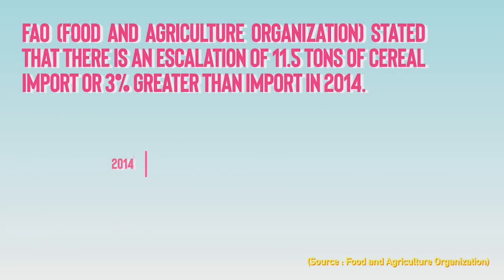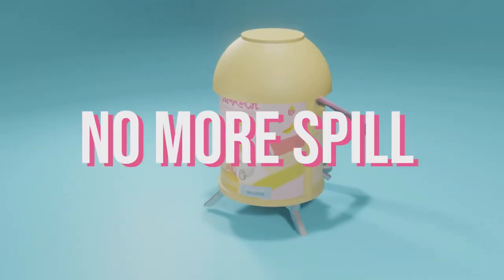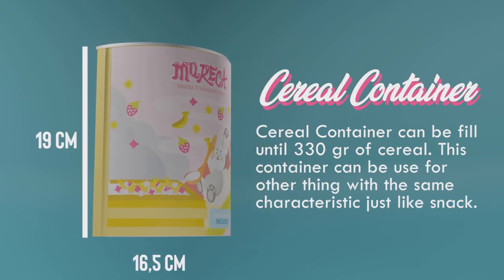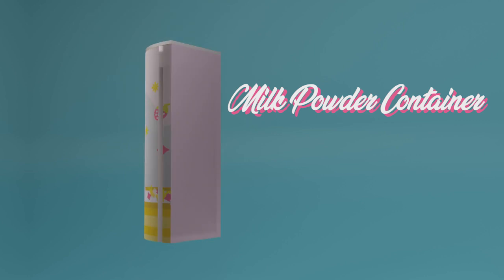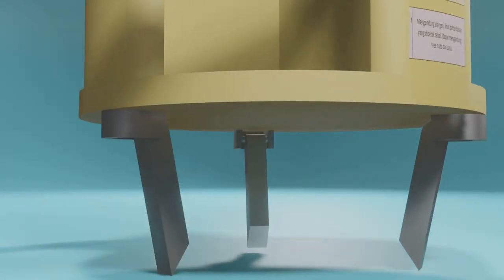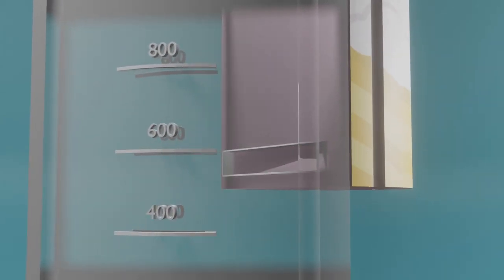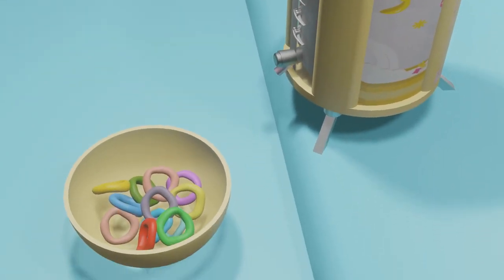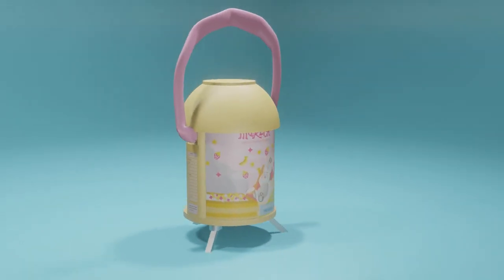INDISCO XIII - GOAL DIGGERS TEAM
[ IT'S TIME TO VOTE ]

Hi, champions! how are you? yet it is another voting time for our 20 team who passed the first stage!
Time to support your champion team by giving these vote-posts as many likes as possible right now!
Here’s is the explanation of one of the teams and their product.

Sampurasun! 👋🏼 We, The Goal Diggers Team from Maranatha Christian University Bandung,
are very excited to introduce MURECA!
Before we jump to the details of our product, let us introduce ourselves. Goal Diggers are consist
of Tubagus Panji, Cano Cenon, and Gabriella Karyn. 👁👄👁

As we know, the number of food packaging waste is highly concerning for the environment.
Therefore, we designed MURECA as an effort to reduce the use of plastic food packaging.
MURECA is built from eco-friendly and some recycled materials, so it’s easy to decompose and
is biodegradable. 🍃

MURECA is also designed to overcome some difficulties that people face in serving cereal with
powdered milk. The design allows users to serve cereals and brewed milk more easily, cleanly,
and practically. MURECA has two holes, each on the container and the dispenser that would be
connected to pour the powdered milk automatically to the dispenser. Once the powder is
transferred to the dispenser, then it's ready to be brewed. MURECA comes with features like a
bowl, feet, handle,e and spigot that are ergonomic and multifunctional. 🥣

Please support and give much love to our product and see you at INDISCO XIII!🤩🐰

Line: @qgf0947x⁣
You Tube : INDISCO UNDIP⁣